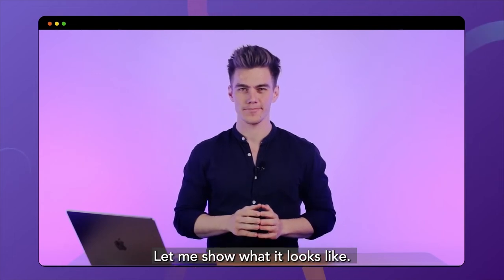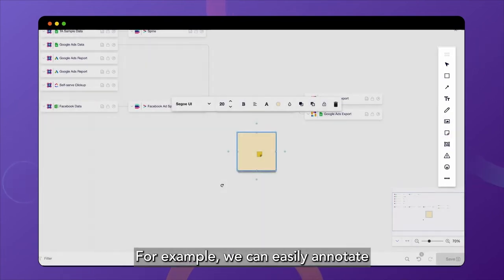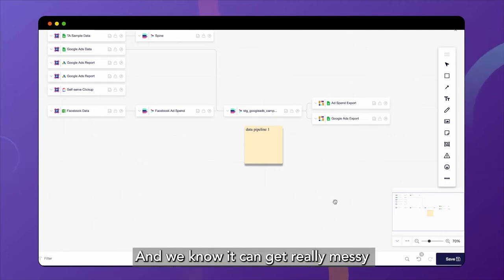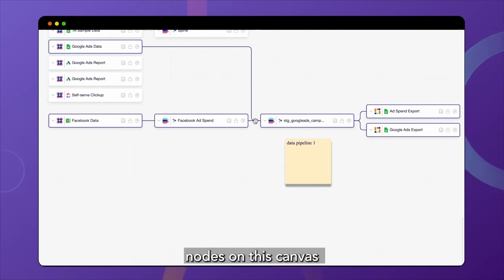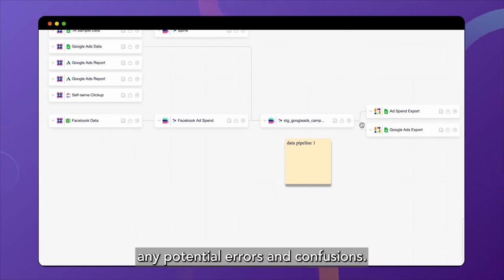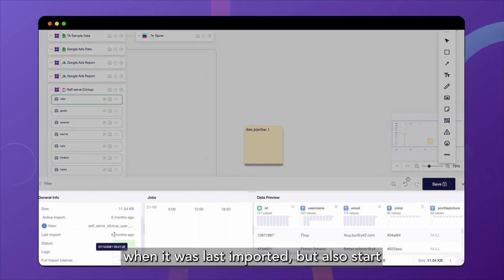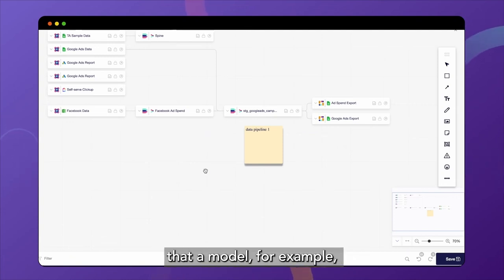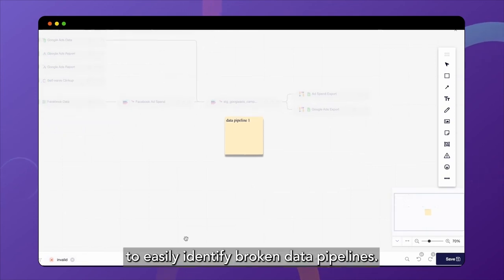How to gain full observability of your data pipelines with Y42 | Product Deep Dive Ep.5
Imagine having full observability of all your data pipelines.

In this episode of our ProductDeepDive with Johannes Pittgens you'll learn how to get a full overview of all your data streams through Y42's datalineage function.

ABOUT US
Y42 is a B2B SaaS company with an ambitious mission: Making it easy for everyone to work with data productively. To achieve this, we built a full-stack data platform that offers both no-code and SQL, and that grants users an end-to-end overview of their entire data flow – from integrations all the way to visualisations and automations.

If you think Y42 might be a good solution for you, don’t be shy and get in touch with our data experts. They’d be more than happy to discuss how Y42 can bring your data game to the next level